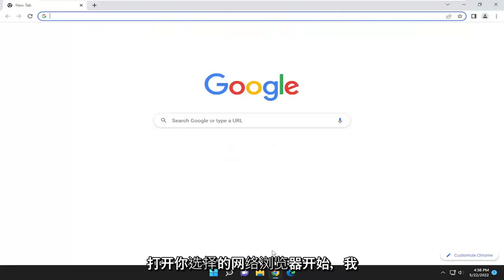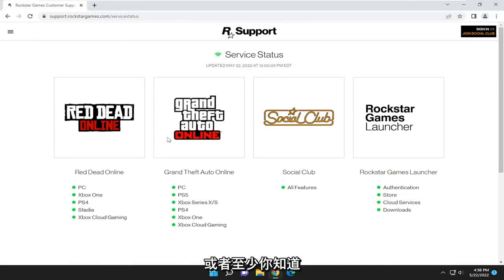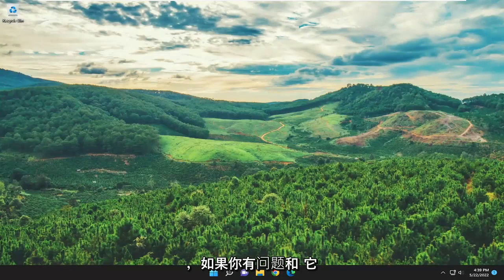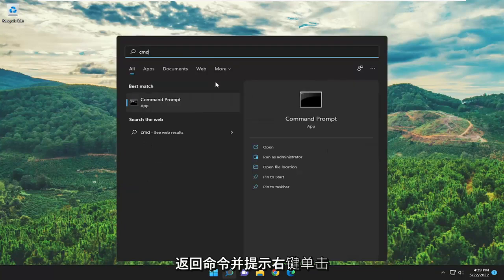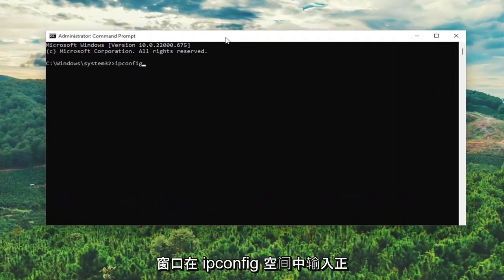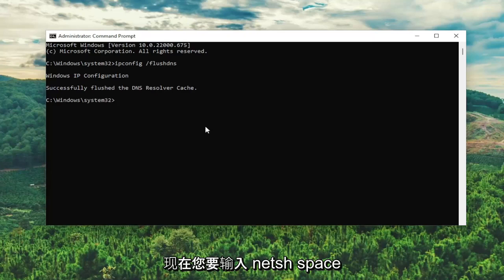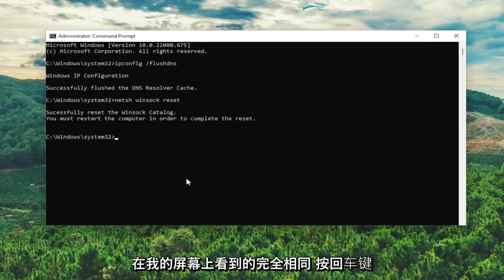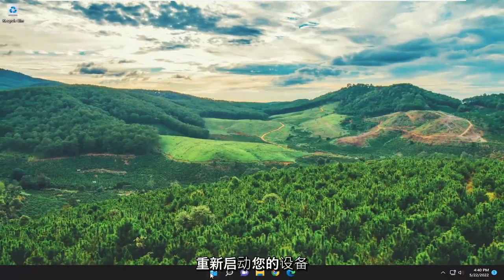如何修复GTA 5在线无法正常工作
修复 GTA 5 Online 在 Windows PC 上无法运行或无法加载 [解决方案]

如果 GTA 5 在线版无法在 Windows 11/10 PC 上运行或无法加载，我们将在此处了解该怎么做。 GTA 5 是一款适用于 Windows PC 的动作冒险游戏。它是整个 GTA 系列中最受欢迎的 GTA 游戏之一。但对于许多用户来说，GTA 5 在线版有时无法在他们的 Windows PC 上运行。如果您也遇到同样的问题，请按照解决问题的步骤进行操作。

这个问题已经存在了很长一段时间，甚至 Rockstar Games 在他们的网站上也正式承认了这个问题。根据他们的说法，问题主要与游戏磁盘和您的连接有关。尽管按照游戏论坛的说明进行操作，但问题仍然存在，用户无法在线模式下玩游戏。

本教程中解决的问题：
GTA 5 在线无法正常工作
GTA 5在线不工作电脑
为什么 GTA 5 在线无法运行
为什么我的 GTA 5 无法在线运行
GTA 5 在线汽车商店送货不工作
GTA 5 在线不工作黑屏
GTA 5 在线按钮不起作用

玩家会遇到 GTA 5 无法进入在线模式的情况。要么游戏无限期卡住，要么您在屏幕上收到一条错误消息，迫使您退出游戏。这个问题可以追溯到 PC 和控制台。